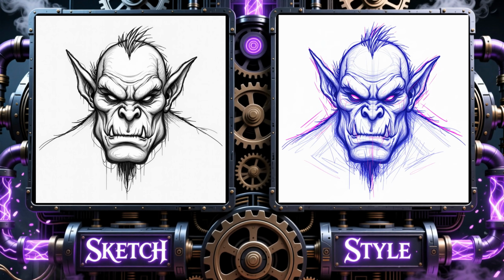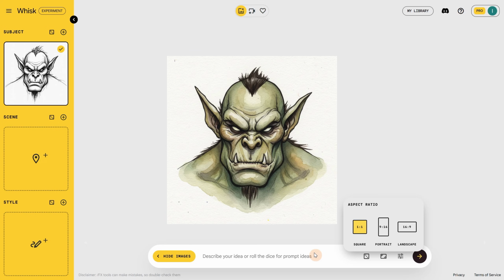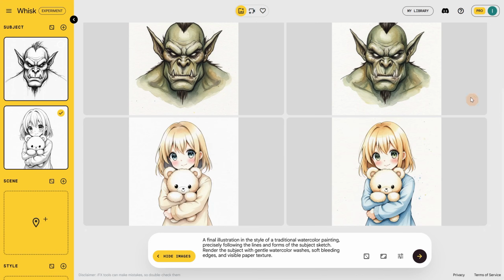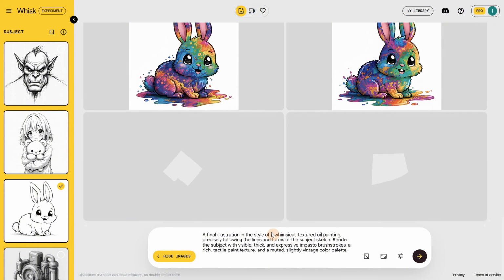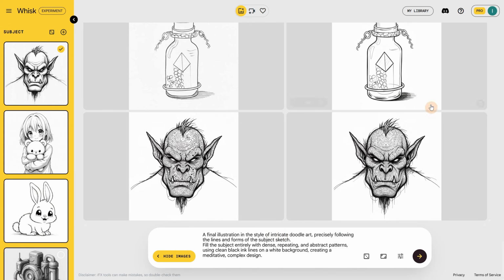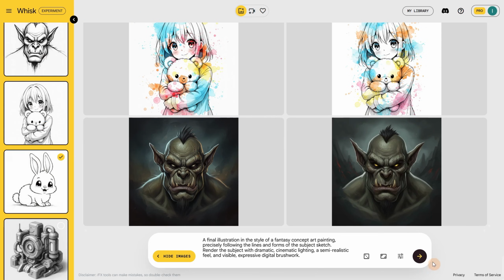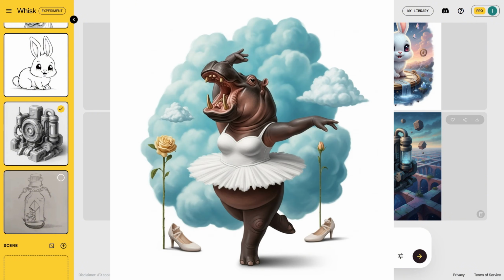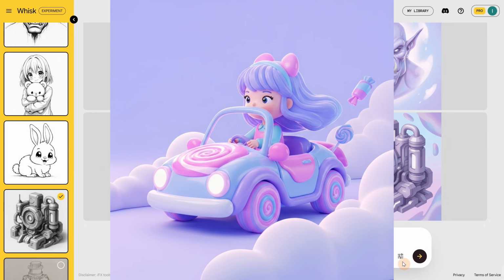From Sketch to Illustration: Testing 90+ Art Styles with Google Whisk AI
Transform your sketches into stunning illustrations using Google Whisk AI!
In this tutorial, you’ll learn how to turn pencil or digital sketches into professional final artworks across 90+ art styles, including watercolor, oil painting, concept art, anime, charcoal, and more. Whether you’re an artist, designer, or hobbyist, this video will show you how to use Google Whisk AI to enhance, clean up, or completely reimagine your drawings with just a few clicks.

You’ll see how to:
- Upload and process sketches in Google Whisk AI
- Use the Subject feature to control your reference image
- Write effective prompts for consistent results
- Test over 90 creative art styles (from classical to digital)
- Refine, recolor, or stylize your drawings for new inspiration

Even if you prefer traditional painting, you’ll discover how to use AI-generated previews to test lighting, color, and style ideas before committing to the final artwork.

Step 2: Go to the resources post here and download the prompts

Chapters:
00:00 Introduction to Sketch to Illustration - Google Whisk AI
02:28 1. Traditional Painting & Media
07:00 2. Drawing & Sketching
09:14 3. Digital Painting & Concept Art
14:27 4. 3D, Animation
16:24 5. Graphic, Vector & Illustration Styles
18:30 6. Technical & Schematic Styles
19:16 7. Thematic, Genre & Historical Styles
21:20 Extra Illustrations
23:09 End Words